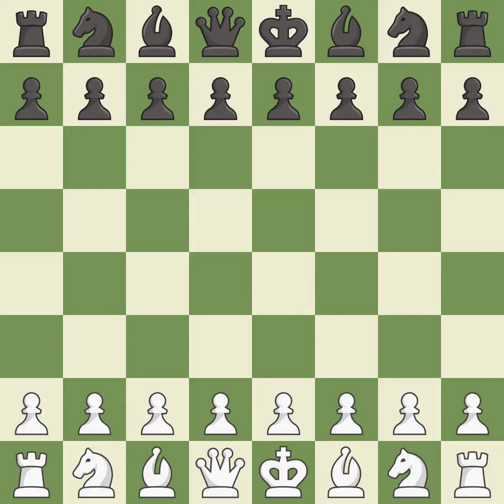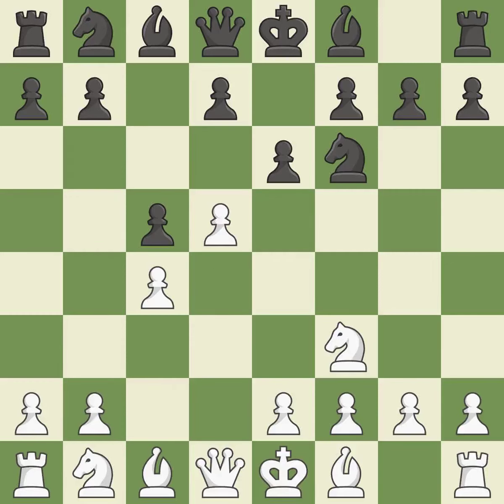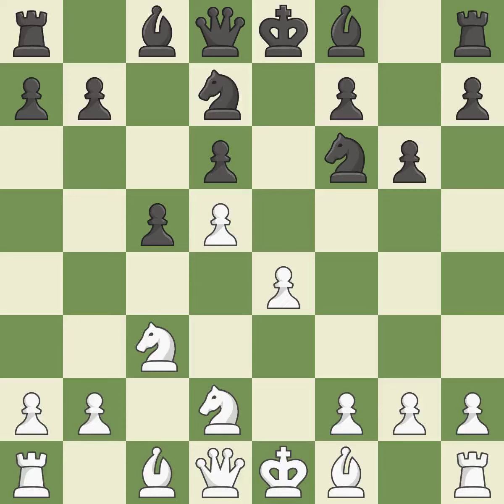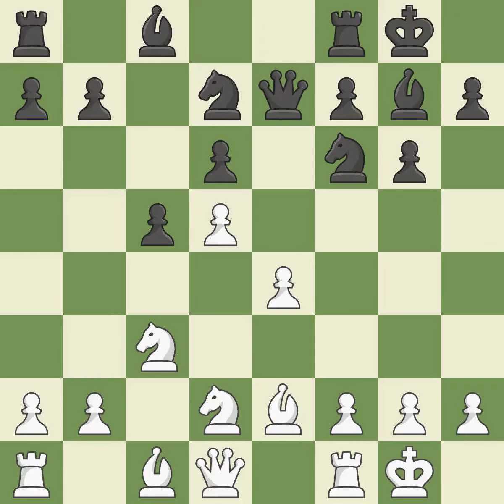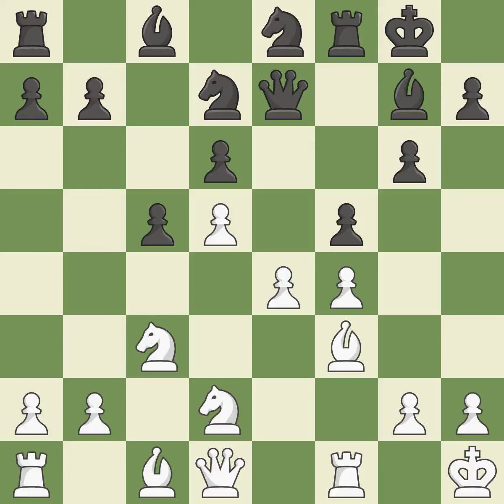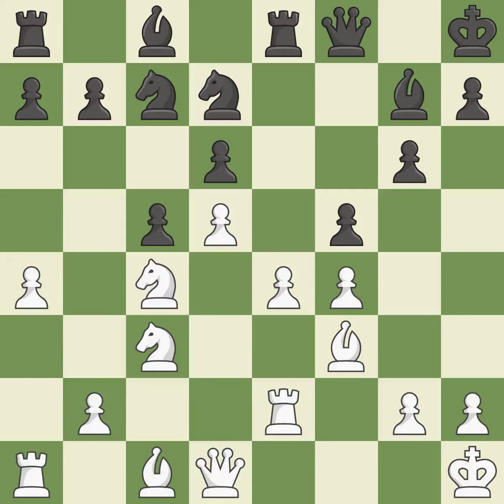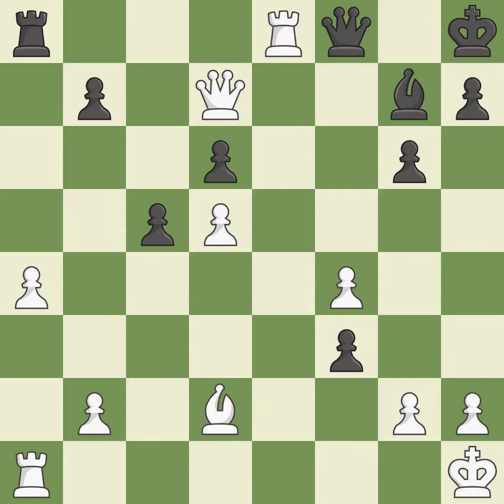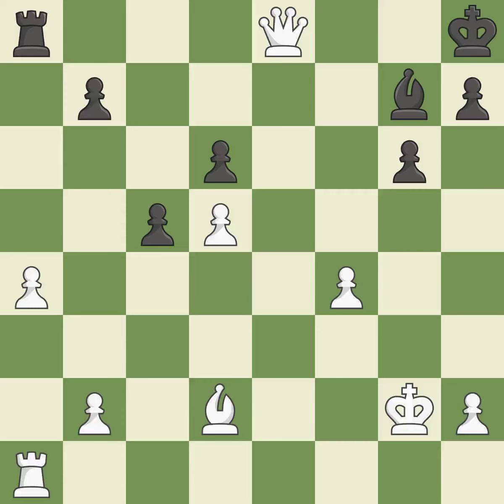White Koneru Humpy (IND), Black Antonio Rogelio Jr (PHI),Benoni Defense: Modern, Knight's Tour Vari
Benoni Defense: Modern, Knight's Tour Variation, 7...Nbd7, Event It (open), Site Kuala Lumpur (Malaysia), Date 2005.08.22, Round 5, White Koneru Humpy (IND), Black Antonio Rogelio Jr (PHI), Result 1/2-1/2, ECO A61, WhiteElo 2540, BlackElo 2526, Remark